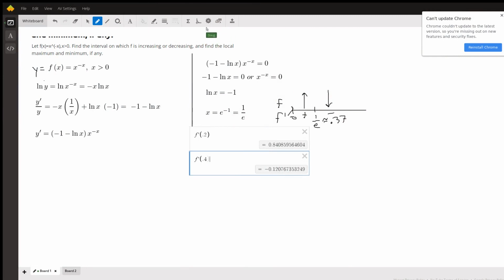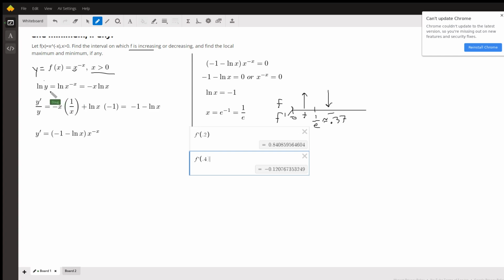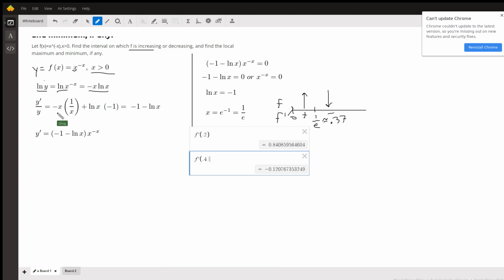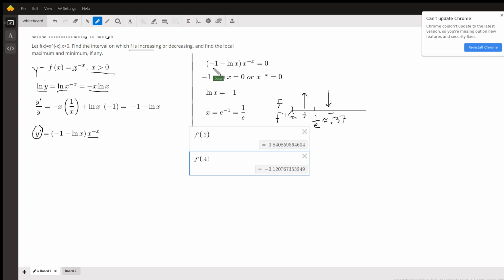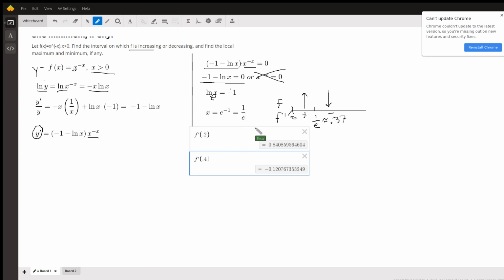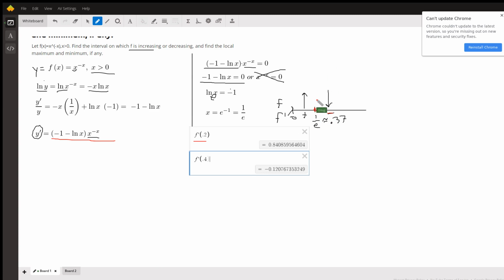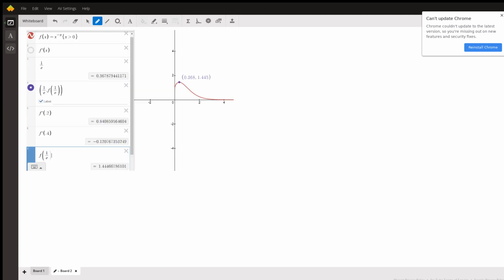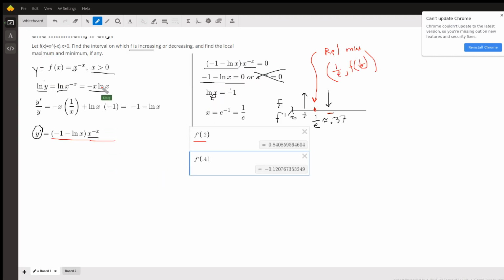Find critical number(s) for f(x)=x^(-x), x greater than 0.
Question: Let f(x)=x^(-x),x›0. Find the interval on which f is increasing or decreasing, and find the local maximum and minimum, if any.
Let f(x)=x^(-x),x›0. Find the interval on which f is increasing or decreasing, and find the local maximum and minimum, if any.

Answered By:

Doug C.